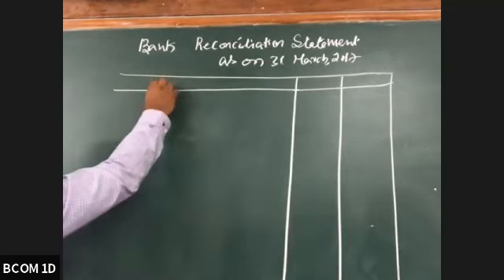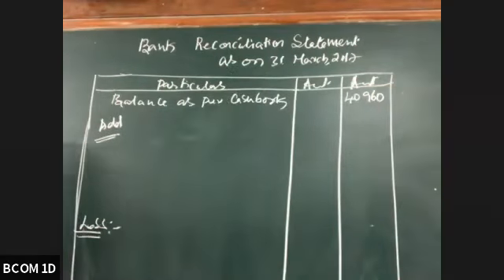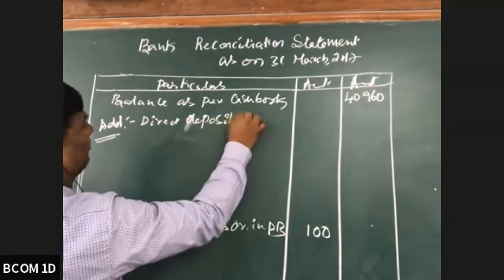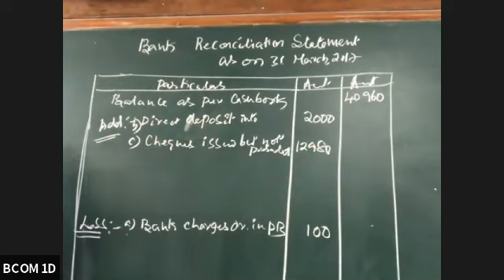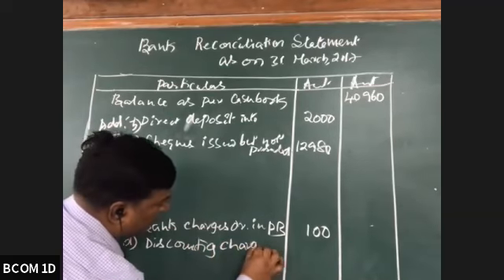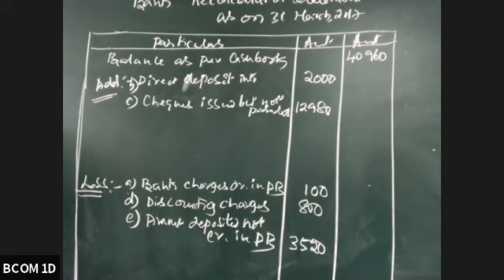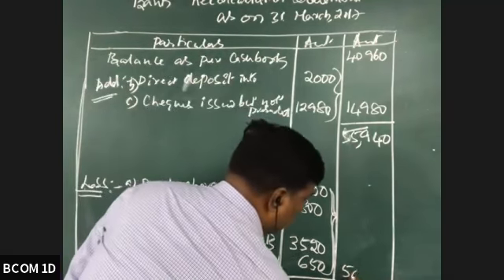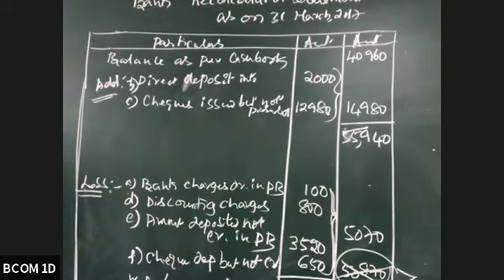BRS With Cashbook Balance